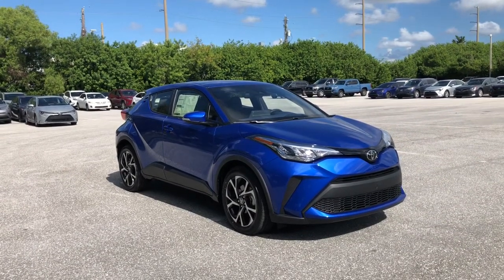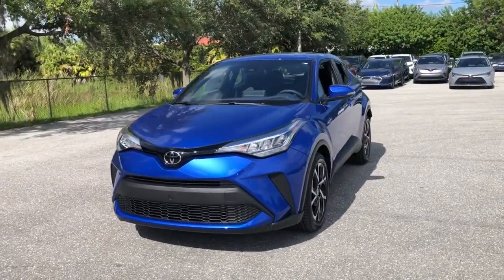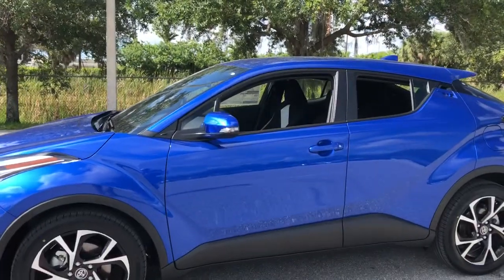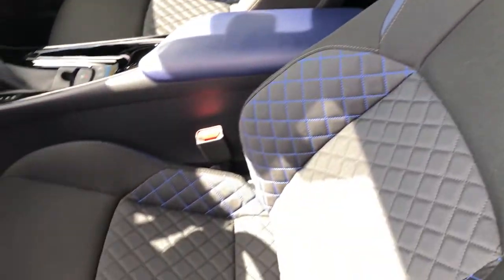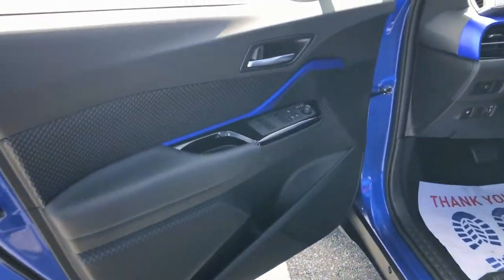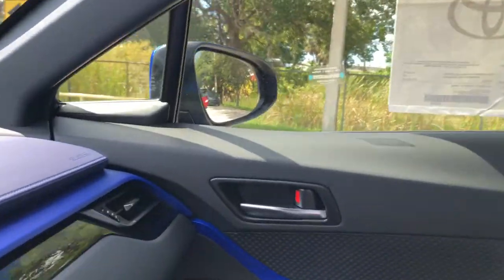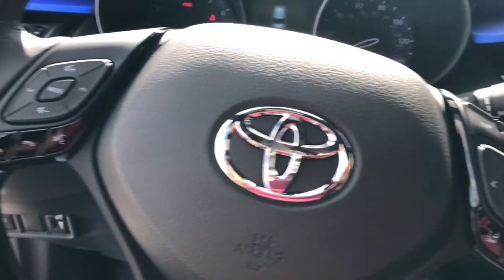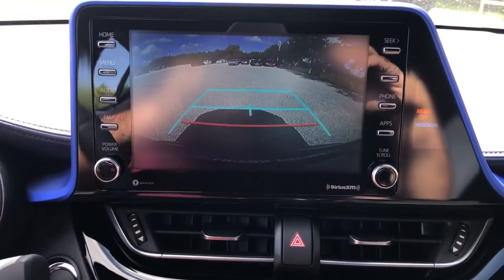2021 Toyota C-HR Fort Lauderdale, Coconut Creek, Hollywood, Tamarac, Coral Springs, FL N126197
New 2021 Toyota C-HR available in Fort Lauderdale, Florida at Lipton Toyota. Servicing the Fort Coconut Creek, Hollywood, Tamarac, Coral Springs, FL area.

Lipton Toyota
1700 W Oakland Park Blvd

Bl Eclp Met 2021 Toyota C-HR XLE FWD CVT 2.0L I4 DOHC 16VbrbrRecent Arrival! 27/31 City/Highway MPGbrbrbrLipton Toyota is proud to have served South Florida for over 30 Years. Customers may be eligible for more rebates and incentives. Please see dealers for details.
Axle Ratio: TBD,Wheels: 7 x 18 Sport Alloy,Fabric Seat Material,Radio: AM/FM Stereo w/8 Touch-Screen Display,4-Wheel Disc Brakes,6 Speakers,Air Conditioning,Electronic Stability Control,Front Bucket Seats,Front Center Armrest,Leather Shift Knob,Power Liftgate,Spoiler,Tachometer,ABS brakes,Alloy wheels,Automatic temperature control,Brake assist,Bumpers: body-color,Delay-off headlights,Door auto-latch,Driver door bin,Driver vanity mirror,Dual front impact airbags,Dual front side impact airbags,Four wheel independent suspension,Front anti-roll bar,Front dual zone A/C,Front reading lights,Fully automatic headlights,Heated door mirrors,Illuminated entry,Knee airbag,Low tire pressure warning,Occupant sensing airbag,Outside temperature display,Overhead airbag,Panic alarm,Passenger door bin,Passenger vanity mirror,Power door mirrors,Power steering,Power windows,Radio data system,Rear anti-roll bar,Rear side impact airbag,Rear window defroster,Rear window wiper,Remote keyless entry,Speed control,Speed-sensing steering,Split folding rear seat,Steering wheel mounted audio controls,Telescoping steering wheel,Tilt steering wheel,Traction control,Trip computer,Turn signal indicator mirrors,Variably intermittent wipers,Front beverage holders,Auto-dimming Rear-View mirror,AM/FM radio: SiriusXM,Exterior Parking Camera Rear,Auto High-beam Headlights,Emergency communication system: Safety Connect with 1-year trial